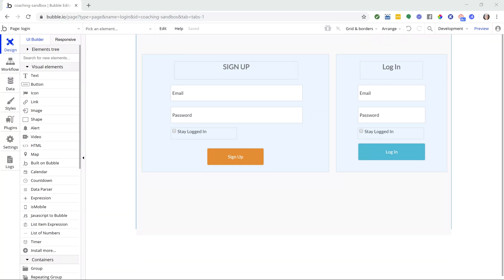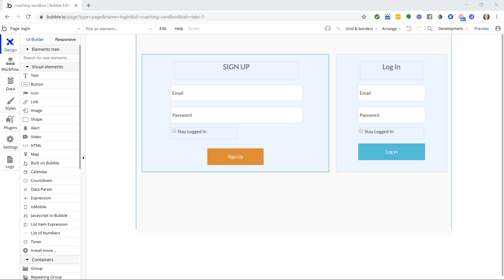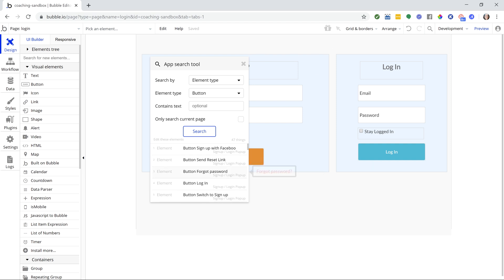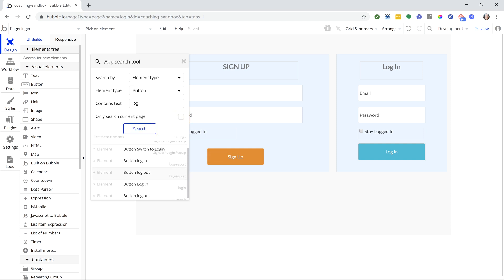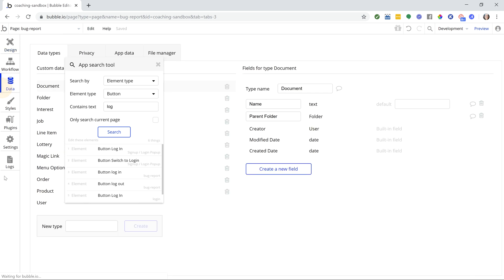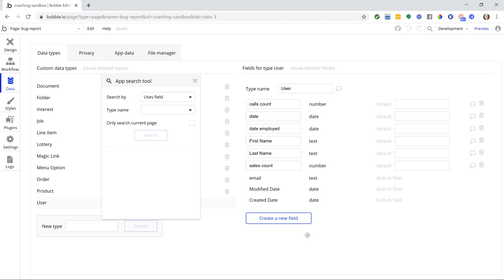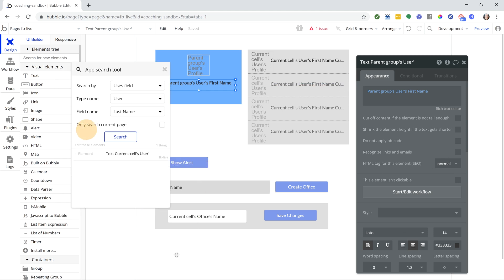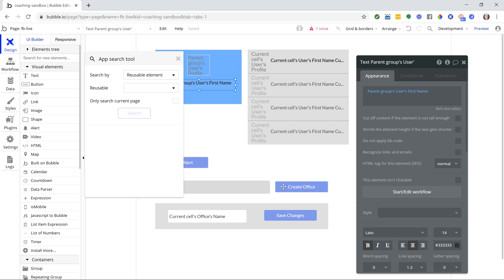Searching in Your Bubble App (How to develop faster and more efficiently)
Watch this video on how to efficiently use the search tool in your Bubble app.

As you build your app, it’s going to get bigger and bigger…

You’ll have more workflows, pages, groups, elements, and more…

And the more it grows, the more cumbersome it will become to find things.

When you’re troubleshooting, for example, and you need to pinpoint an error in one specific part of your app, it can take time to even find the problem area, much less fix it.

If you need to edit an existing component of your app — maybe a group or workflow, where there are tons of different versions of essentially the same thing — it can be hard to find where to make the change, much less do the actual work necessary.

As you build and expand your app, you need to learn how to work within it faster and more efficiently because a bigger app shouldn’t mean a slower process.

One of the best ways to work smarter in your app is by using the search tool in your editor.

Now, this might seem simple…

But I can’t tell you how many times I’ve seen people trudging through their editors during development, when they could be moving quickly and easily.

Whether you’ve used this tool before or not, watch this quick video on the best ways to use it so you can take what could be a cumbersome process, and turn it into a smooth and seamless one instead.